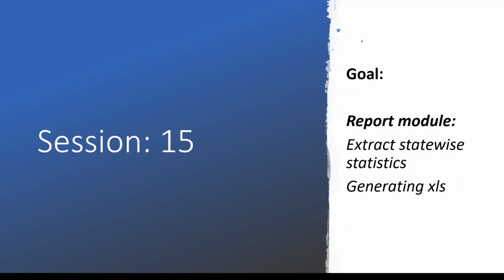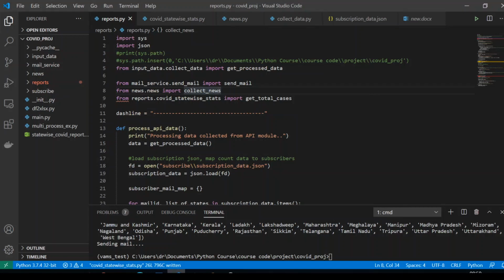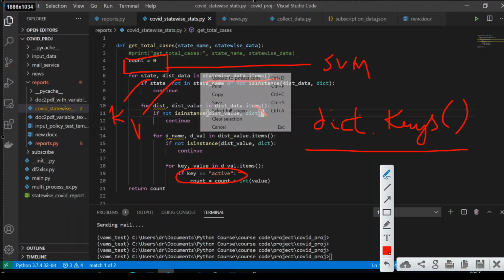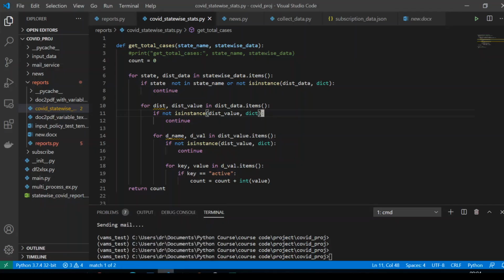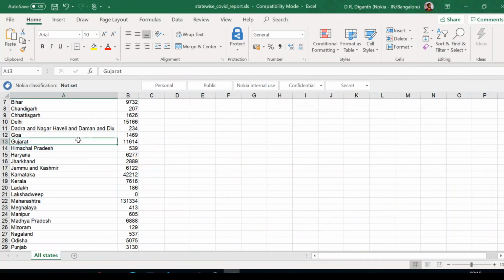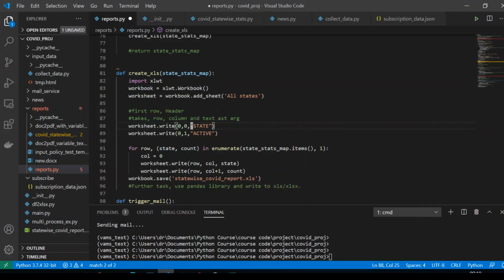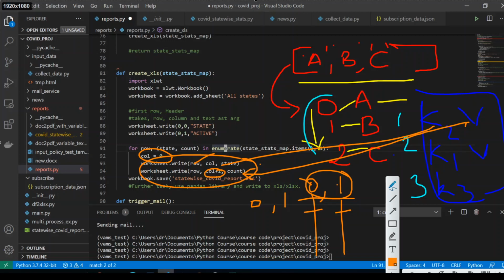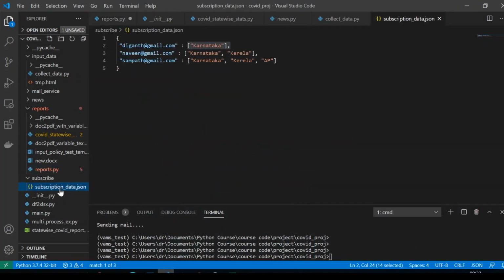Python boot camp | Session 15 | Project: Report - get stats and generate XLS report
We will learn about working with nested dictionaries and xls sheets with xlwt library